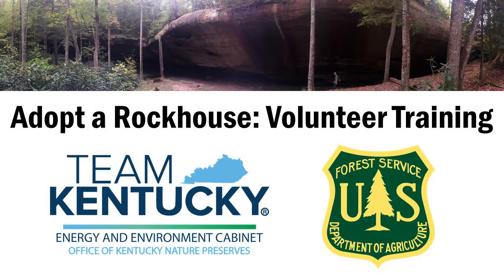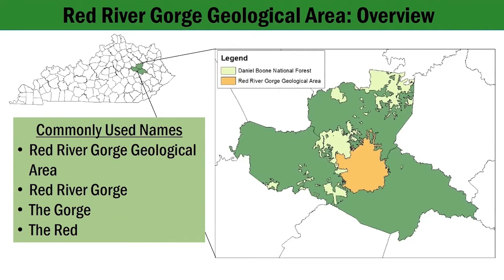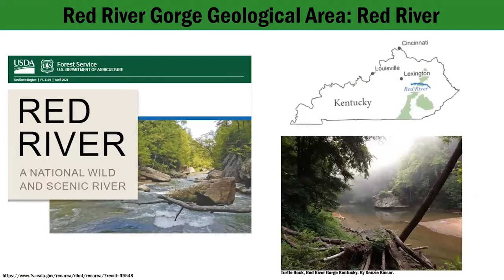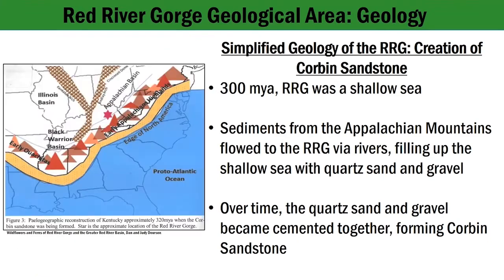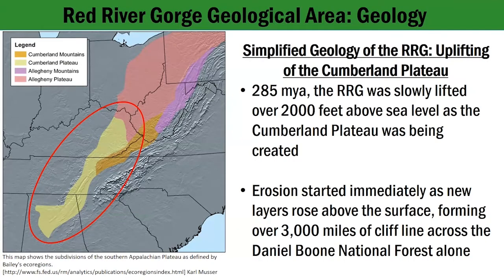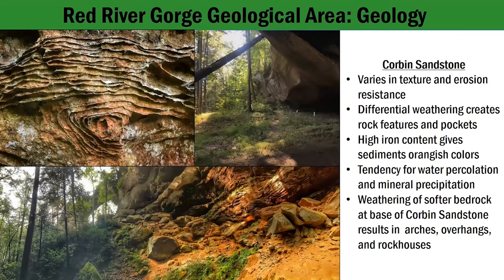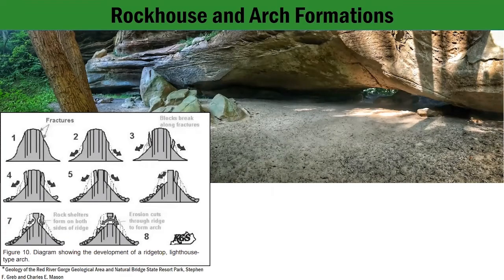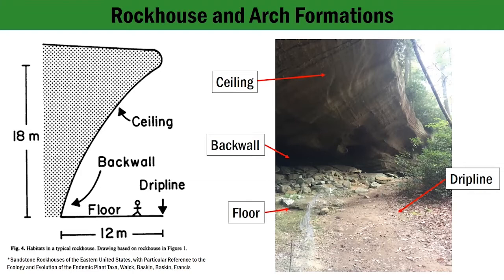Adopt a Rockhouse Volunteer Training Part 1 of 5: Red River Gorge Natural Features and Geology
Volunteer Training for Adopt a Rockhouse citizen scientists, part 1 of 5. This section provides an overview of the natural features and geology of the Red River Gorge Geological Area.